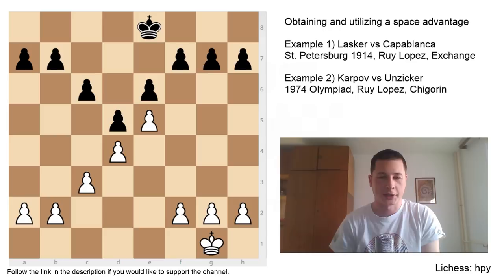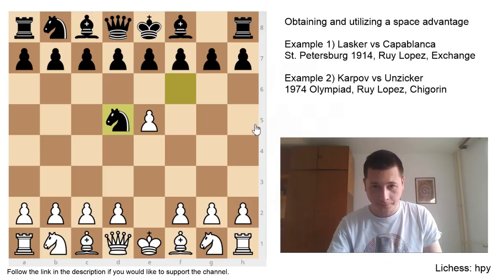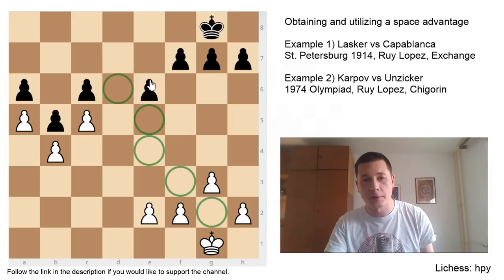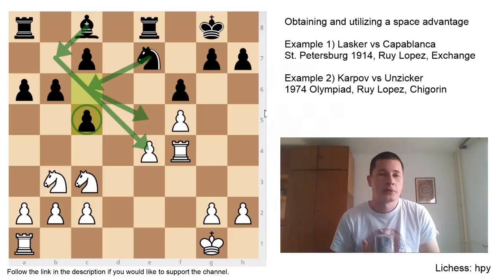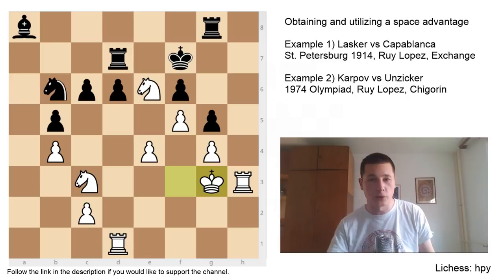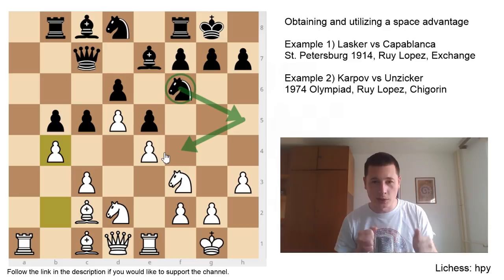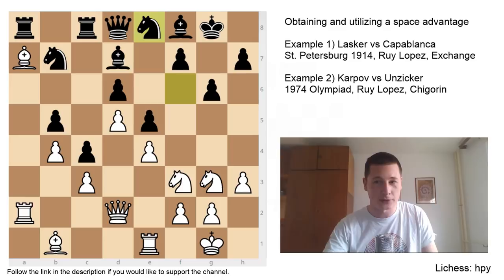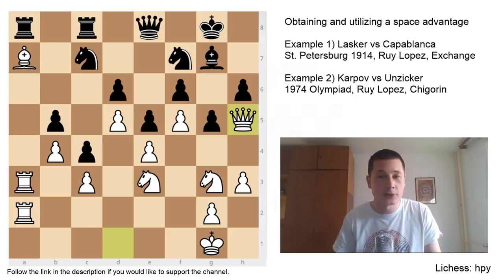Space Advantage | Chess Middlegames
Having a space advantage gives your pieces more room to maneuver and restricts your opponent’s pieces at the same time.

If you imagine the chess board being divided into two parts horizontally, then each side has four ranks. White controls his and black his ranks, at the start of the game that is. Whenever a player manages to push his pawns passed the fourth rank, and into enemy territory, it is said that he has a space advantage.

A space advantage doesn’t win chess games. It is merely a tool to make your pieces more effective! Whoever holds more space, has more room to maneuver, more squares available for his pieces and an easier time in creating strategic plans. Conversely, the player with less space will struggle to do the same.

A space advantage is best emphasized by using minor pieces. Knights and bishops are flexible, versatile, and can make use of the extra space much easier than the clumsy rooks, or the too valuable queen which is often vulnerable in enemy position.

If you grab space in your opponent’s camp, more often than not that will lead to the control of weak squares in his position. If you have a pawn on e5, then you are controlling d6 and f6 with a pawn! This means that your opponent can’t use those squares but you can. Getting a piece, ideally a knight into one of those will generally mean that you have a strategically won game.

A logical conclusion is, then, that the side with more space will want to keep minor pieces on the board, and the defending player will do wisely to try and exchange them. If there are no pieces to prove the advantage with, it doesn’t exist!

As with any positional or strategic advantage in chess, with a space advantage too the best plan is to try and create a second weakness. The principle of two weaknesses is that you overwork your opponent, making him defend in multiple spots, thus firstly preventing him from creating his own plans and making it more likely for him to make a mistake. A common plan is then to try and extend your structure on multiple sides of the board or take up any open files or diagonals. If you have space in the center which restricts your opponent and you both share the a file (as in Karpov vs Unzicker), play for the a file! Don’t expect one advantage to be enough. Try to grab more space, thus amplifying the strength of your pieces, and soon enough your opponent is going to be too restricted to survive!